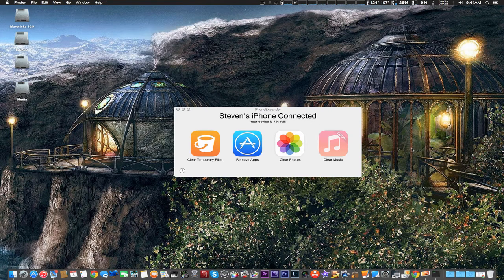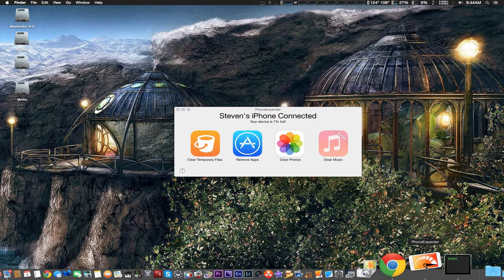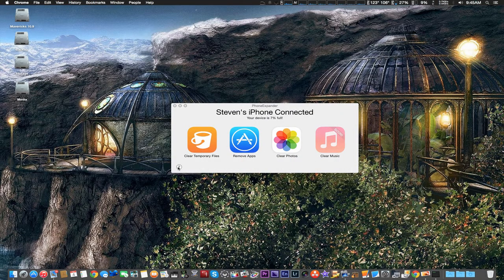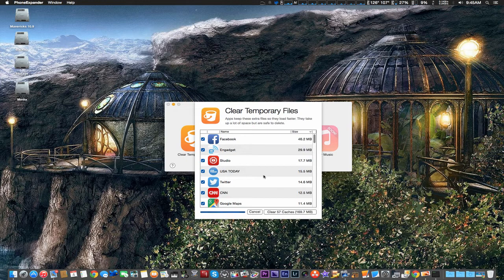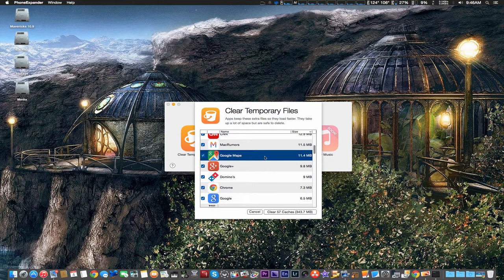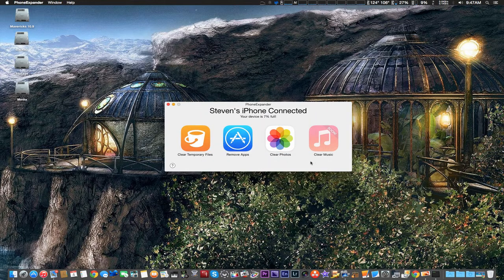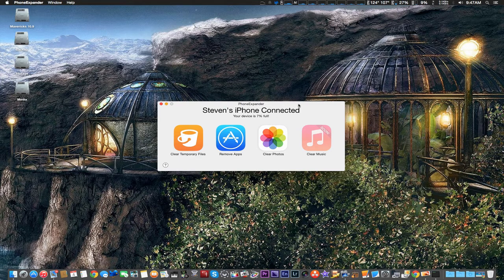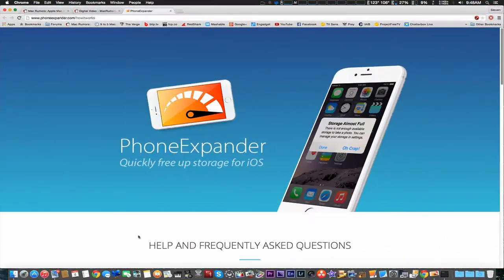Phone Expander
Phone Expander from Chatterbox live. Like this? Watch the latest episode of Chatterbox live on Blip!

This software is still in beta development to give your iPhone more space.